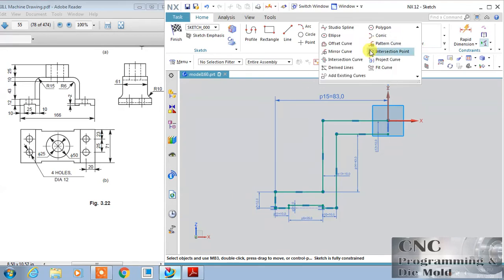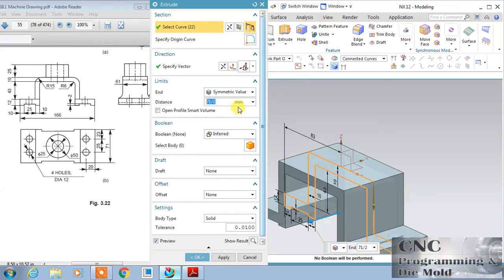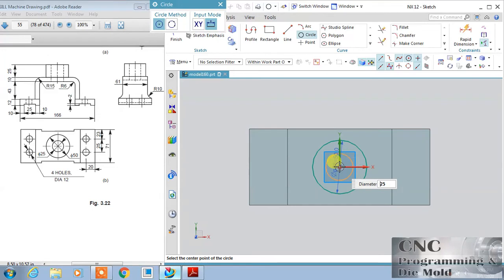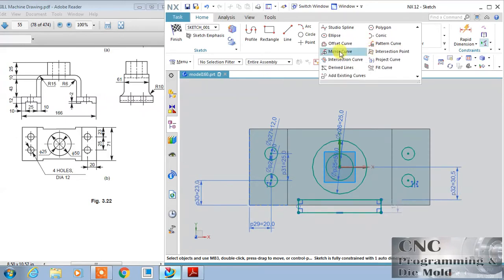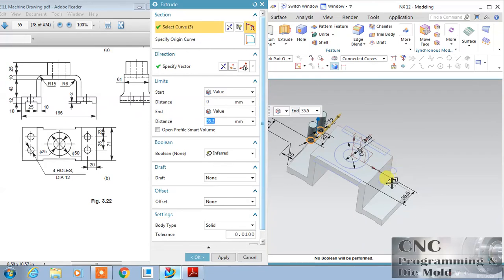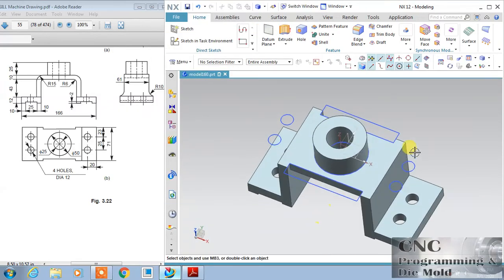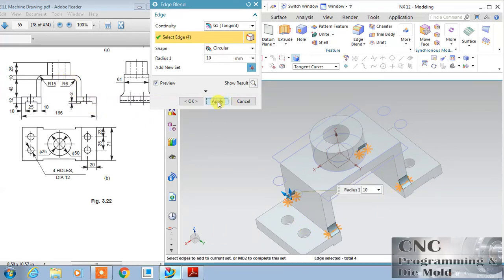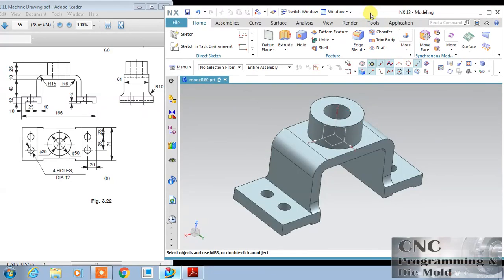NX CAD TUTORIAL 4